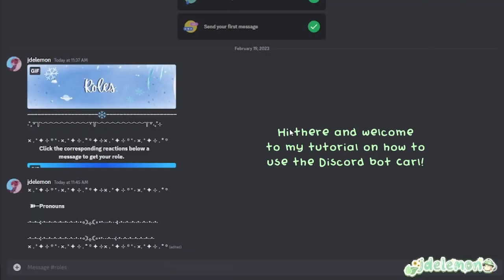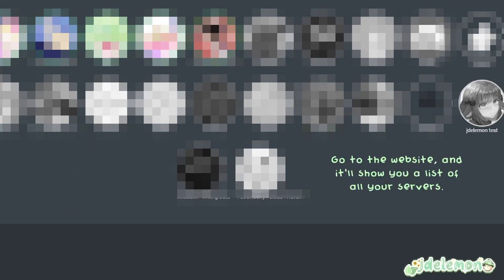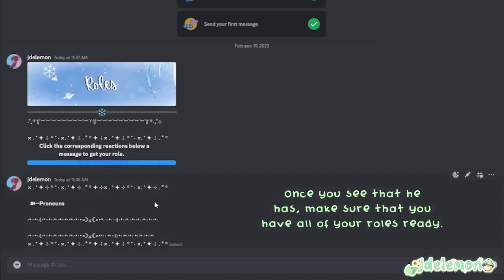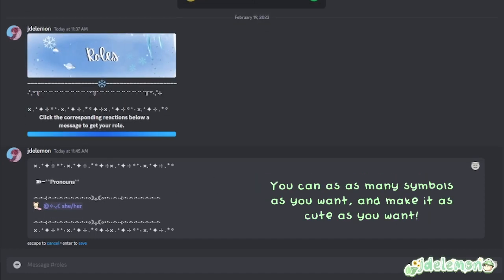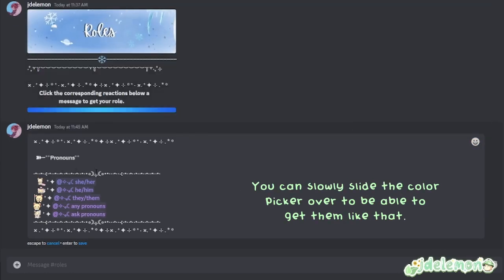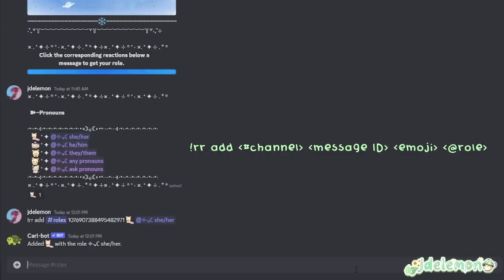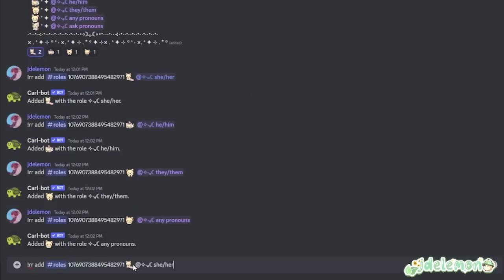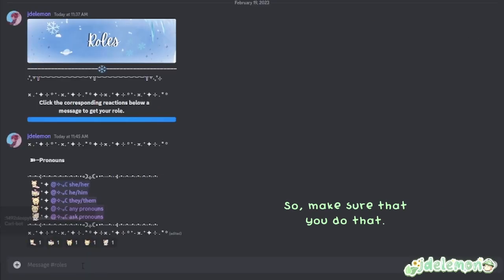. : •✦ 【OUTDATED, UPDATED IN DESCRIPTION】 Making reaction roles with the Carl bot on Discord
☁️⊹₊┈ㆍ┈ ▫️ ┈ㆍ🌱ㆍ┈ ▫️ ┈ㆍ┈₊⊹☁️

☁️⊹₊┈ㆍ┈ ▫️ ┈ㆍ🌱ㆍ┈ ▫️ ┈ㆍ┈₊⊹☁️

☁️⊹₊┈ㆍ┈ ▫️ ┈ㆍ🌱ㆍ┈ ▫️ ┈ㆍ┈₊⊹☁️

☁️⊹₊┈ㆍ┈ ▫️ ┈ㆍ🌱ㆍ┈ ▫️ ┈ㆍ┈₊⊹☁️

☁️⊹₊┈ㆍ┈ ▫️ ┈ㆍ🌱ㆍ┈ ▫️ ┈ㆍ┈₊⊹☁️

VTuber VTuberEN VTubers VTubersEN VTubertutorial VTuberstutorial VTubertutorials tutorial mobile mobilevtuber dubby dubbyenergy vtuberhelp help vtubershelp streamer smallstreamer creator smallcreator smallstreamers smallcreators streamerhelp streamertutorial small smallstreamerhelp smallstreamertutorial creatorhelp creatorshelp smallcreatorshelp vtuberjp vtubersjp seiso seisovtuber comfy comfyvtuber chaotic chaoticvtuber chill chilled chillvtuber chillvtubers aesthetic aestheticvtuber aesthetics comfyaesthetic chillaesthetic mushroom cottagecore cottagecoreaesthetic mushroomaesthetic discord discordtut discordtutorial carl carlbot carlbotdiscord discordcarl carldiscord reactionroles reaction roles discordroles discordreactionroles discordreaction discordhelp discordaesthetic aesthetic aestheticdiscord aestheticdiscordserver discordserver server servers discordservers